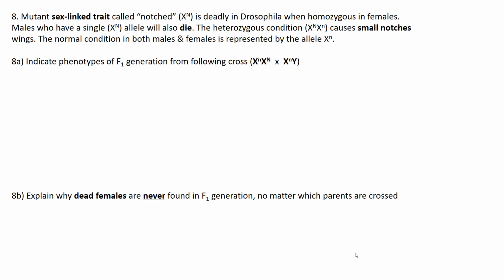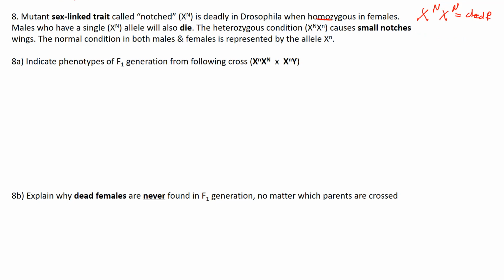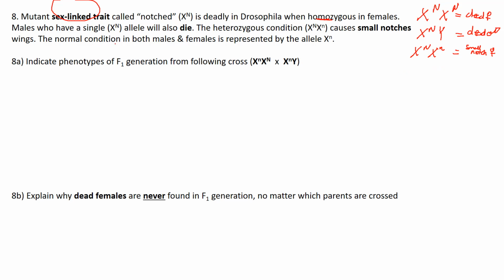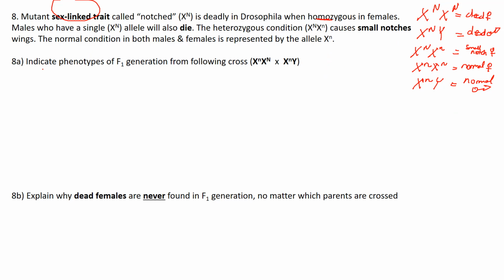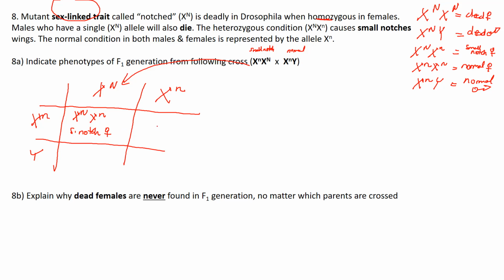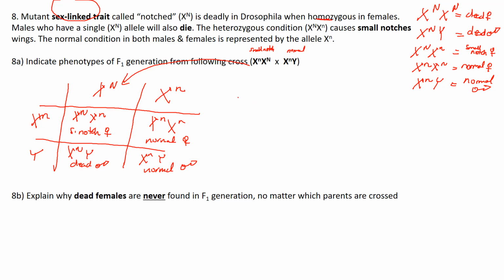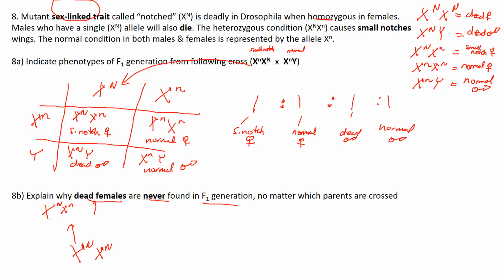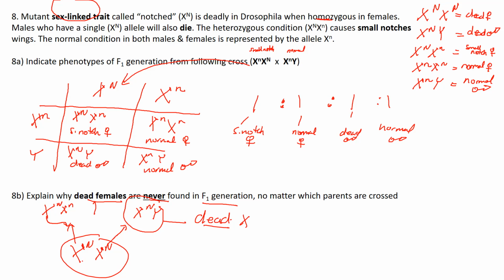page 50 q8ab